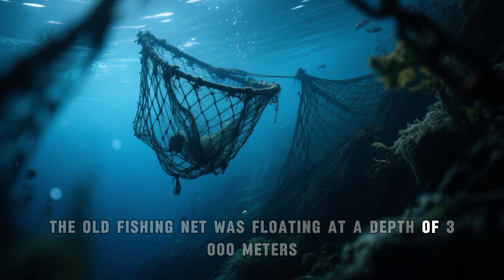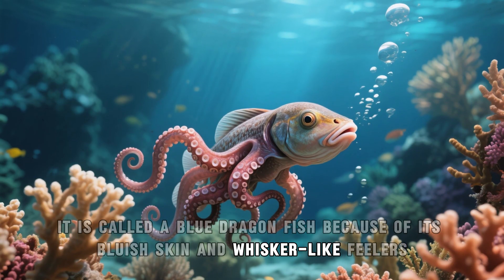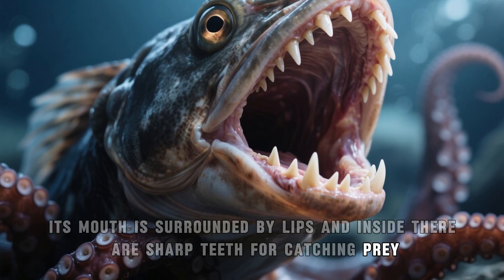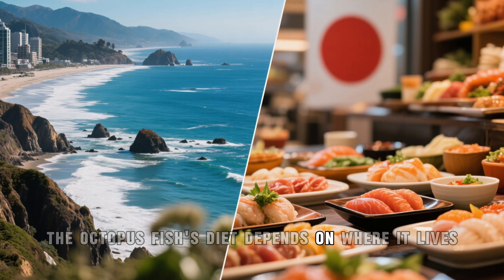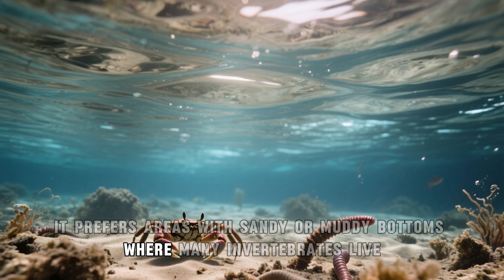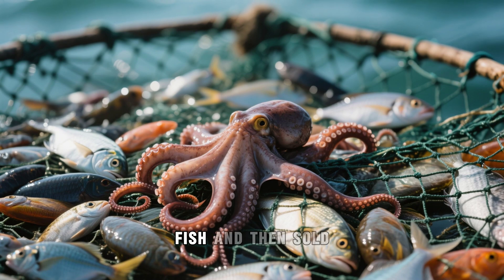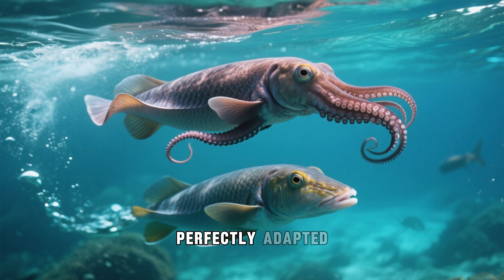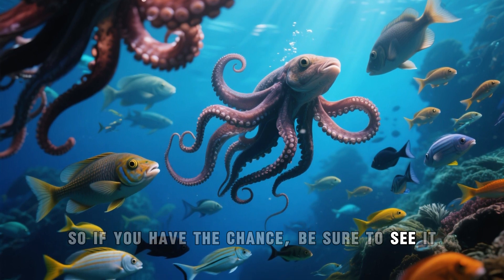The Strange Octopus Fish Found at 3000 Meters Deep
A mysterious octopus fish was caught in a fishing net at a depth of 3000 meters where no sunlight reaches. Sometimes called the dumpling fish, blue dragon fish, or even the ninja fish (because of its color-changing skin), this strange creature shocked everyone who saw it. With a big head, bulging eyes, sharp teeth, and 8 tentacle-like fins, it looks terrifying — but it’s actually a rare deep-sea predator.

In this video, discover:
🌊 Where the octopus fish lives (Atlantic & Pacific Oceans)
🐟 How it hunts and what it eats
⚡ Why it’s different from real octopuses
🔹 Fun facts about its behavior, intelligence, and lifespan

Is the octopus fish a danger to humans? Or just another fascinating mystery of the deep ocean? Watch till the end to find out!